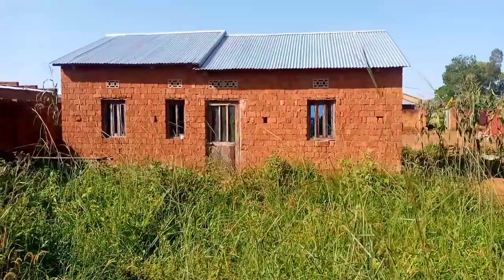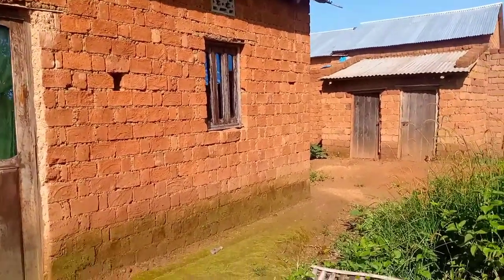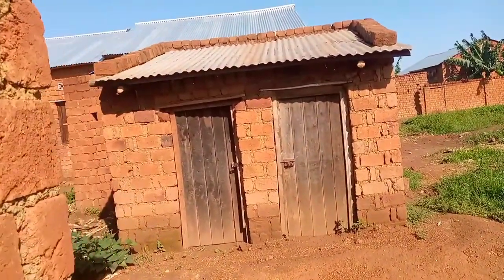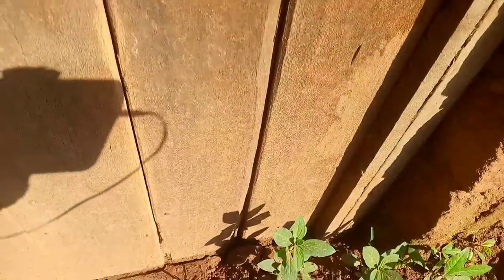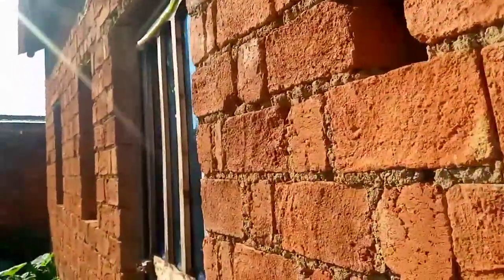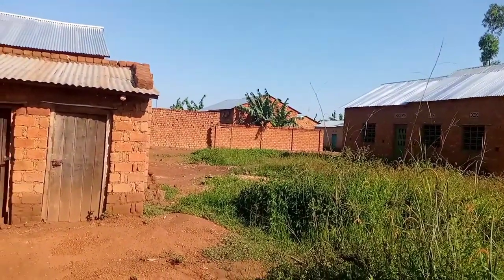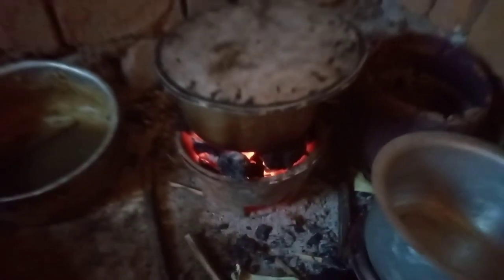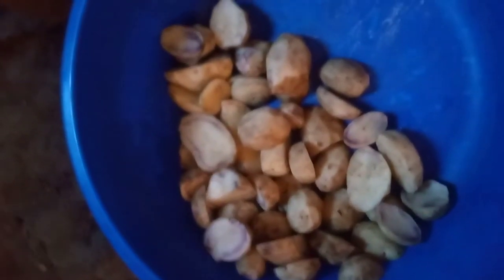Get to know my home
thank you for your great support ❤️💯